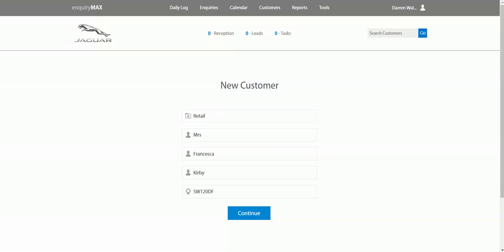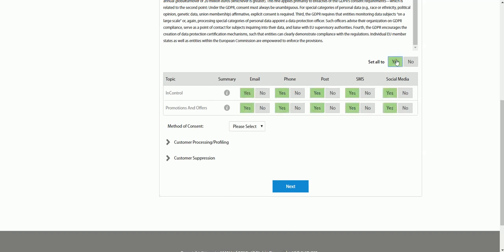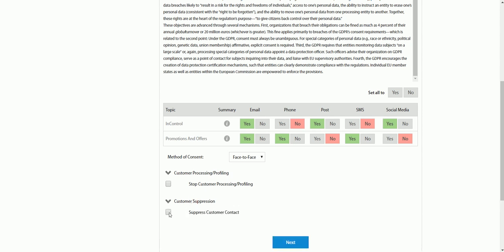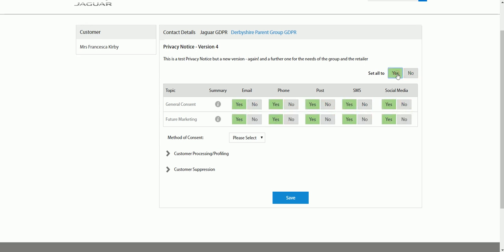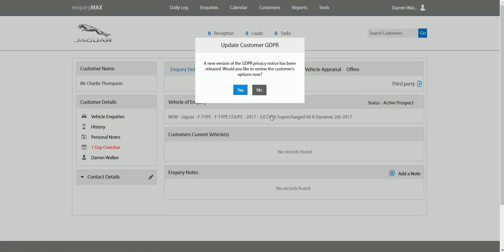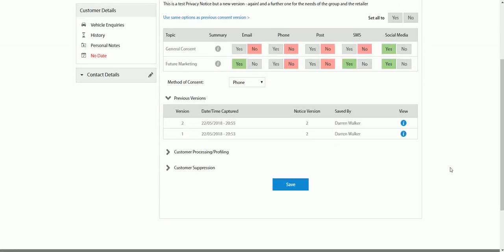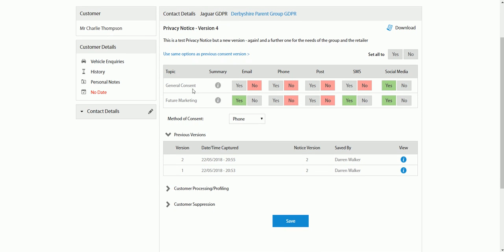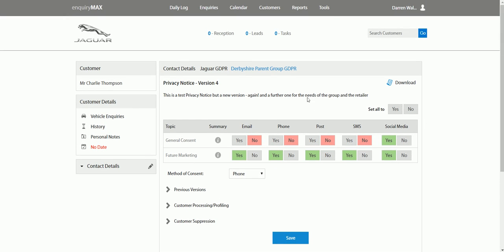enquiryMAX Customer Details - GDPR changes